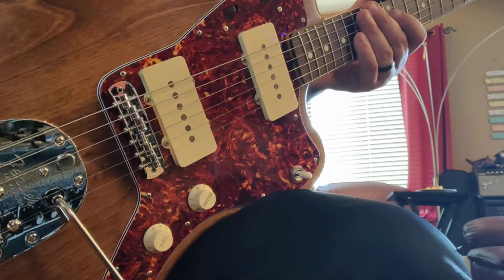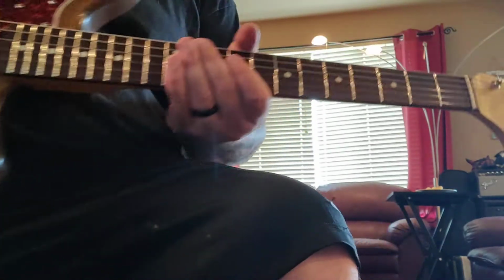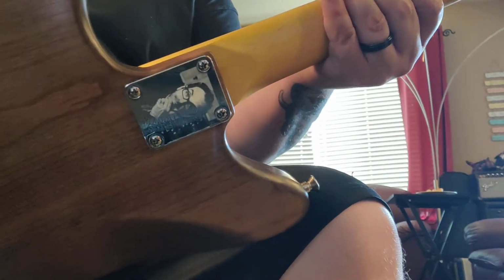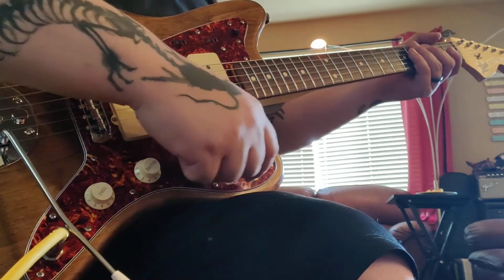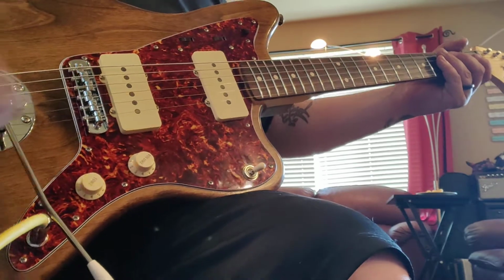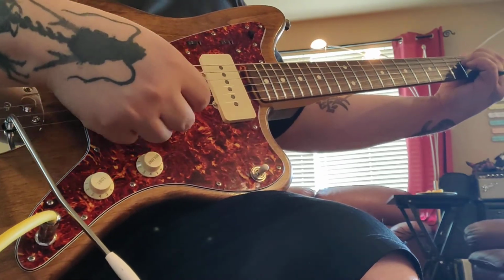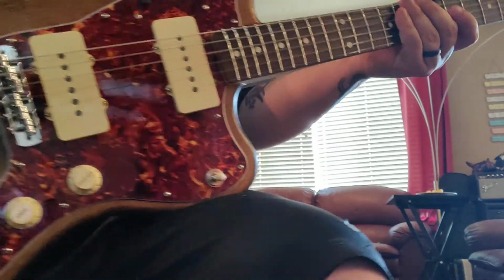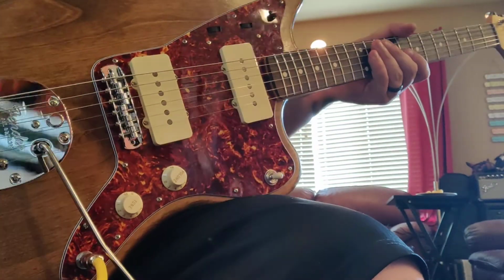Custom Costello Style Jazzmaster Demo